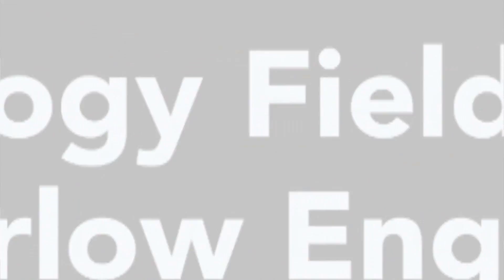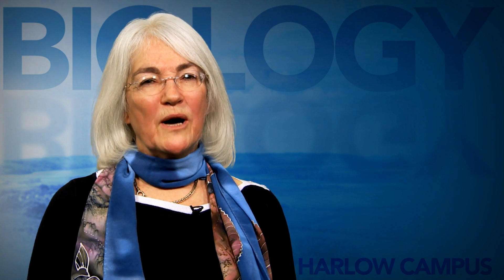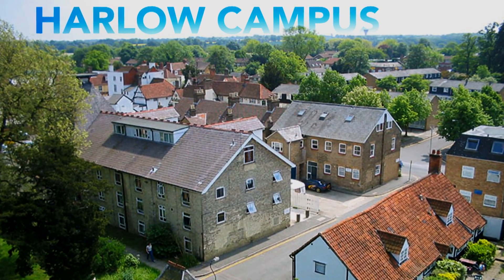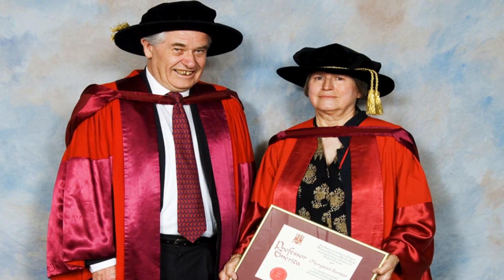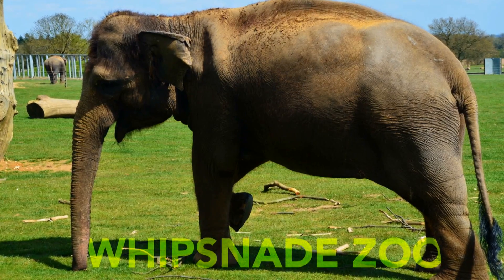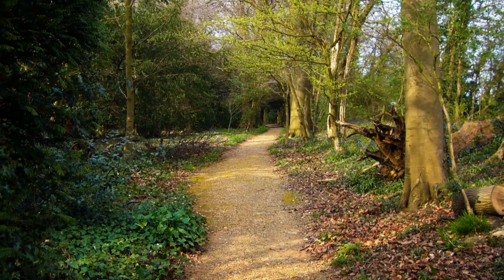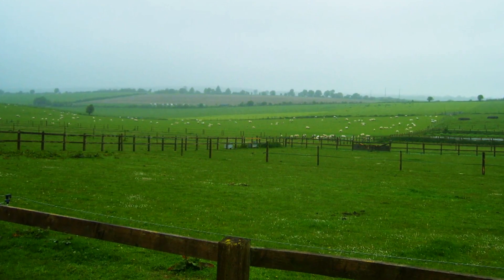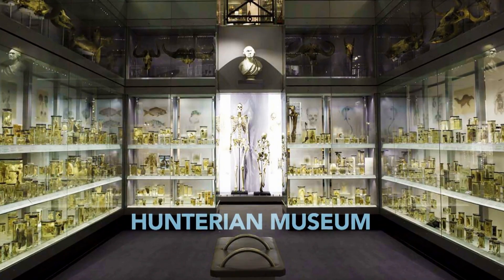Take Biology 4910 and 4911 at Harlow Campus.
Take biology field courses at Memorial University's Harlow Campus.

Biology 4910: Vertebrate Diversity and Adaptations offers field trips to the London and Whipsnade zoos, the Natural History Museum, and Charles Darwin's Down House.

Biology 4911: Vertebrate Diversity and Adaptations includes field trips to the National Fruit Collection, Wimpole Rare Breed Farm, Wildwood, Royal Botanic Gardens, Minsmere Nature Reserve, John Innes Centre, Rivers Hospital and the Hunterian Museum and the McMullen Brewery.